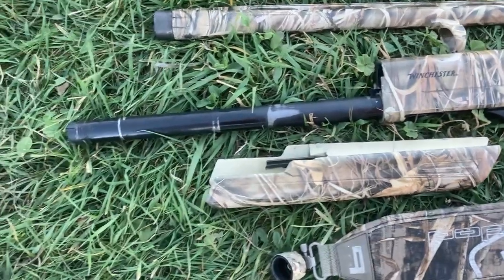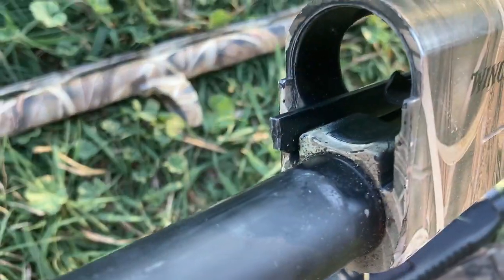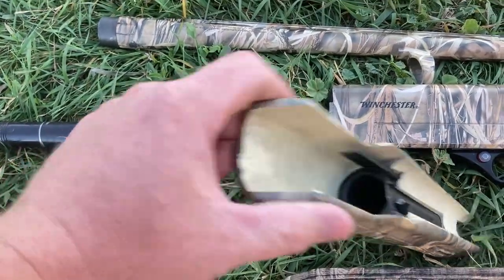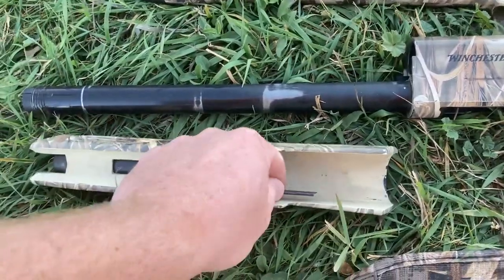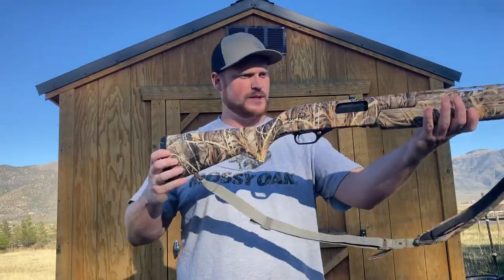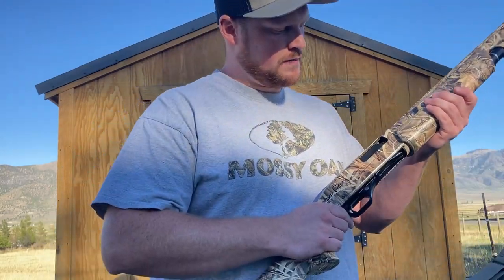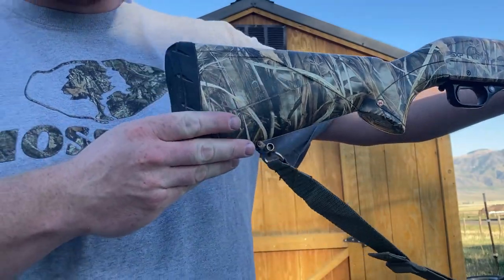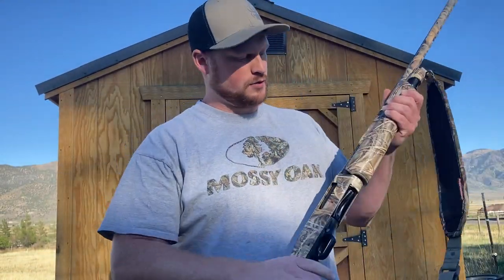HONEST Review | WATCH This Video BEFORE You Buy A Winchester SXP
I give an honest review of my favorite pump shotgun.

Click link below to watch the video of me breaking this gun during a hunt!